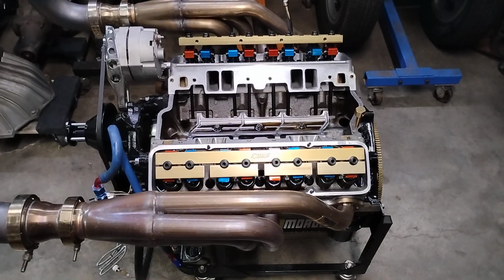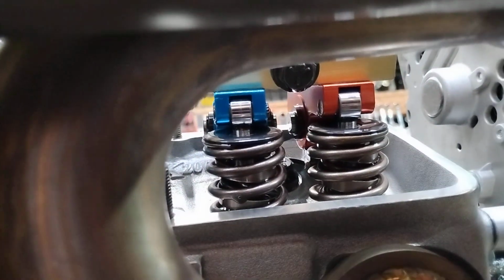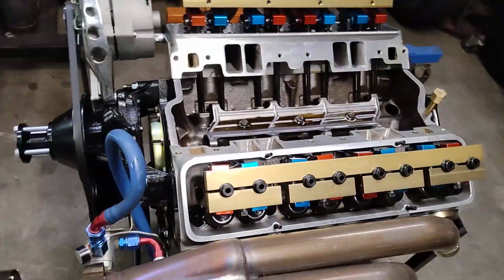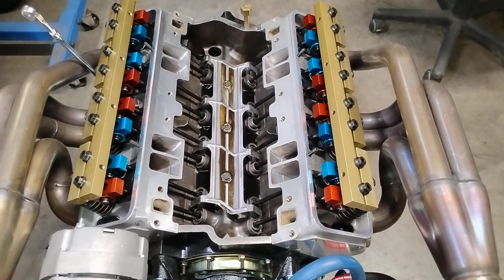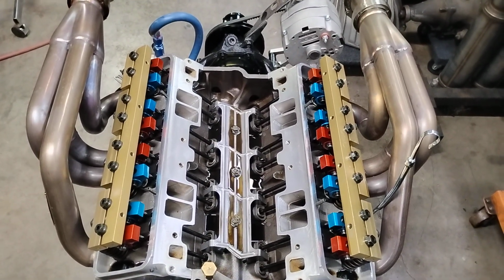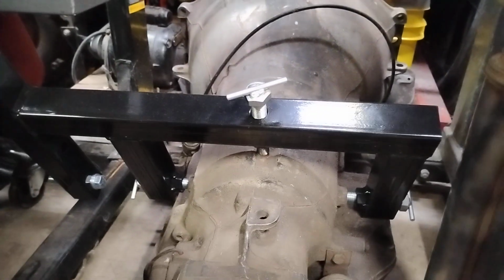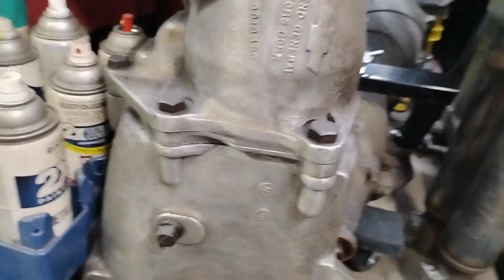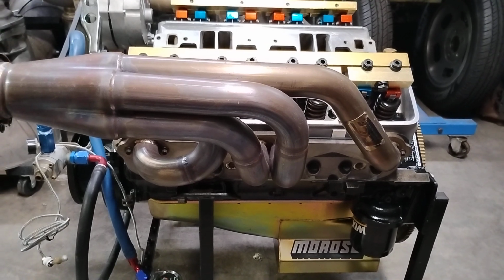Checking over the "500+HP" 357ci SBC making sure all is good.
Pulled the intake and valvecovers off the 357sbc for inspection. Look for anything that don't look right. Tighten up all bolts and go back over the valve train. Everything looks good, but my girdles slightly moved down. No worries tho.